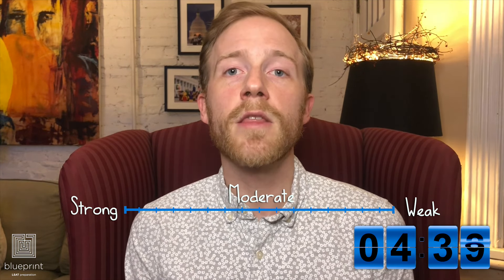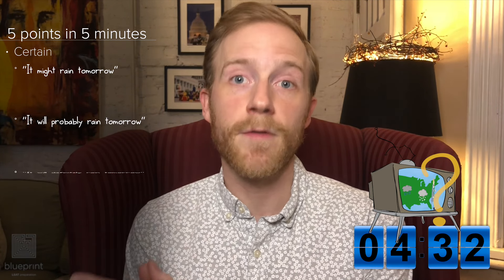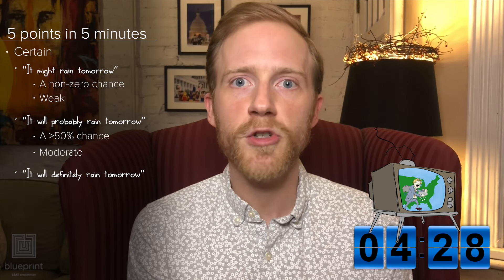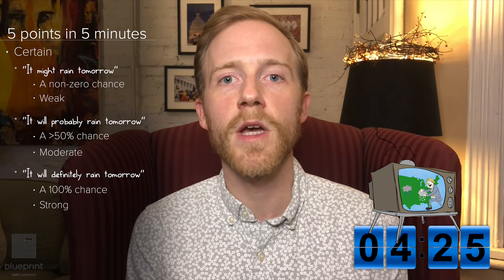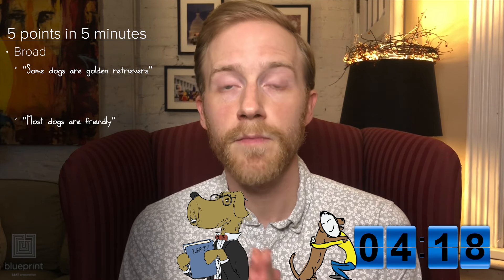How to Increase Your LSAT Score by 5 Points in 5 Minutes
Want to learn how to raise your LSAT score by 5 points in 5 minutes? Then watch this video with Blueprint LSAT instructor Thom before your next practice LSAT exam!

In today's mini LSAT lesson, we're focusing on logical force and how you can apply it to every section of the LSAT. Logical force can help you differentiate between close answer choices and identify the flaw you need to fix in arguments. Understanding it will give you an edge on different Logical Reasoning questions—necessary, sufficient, strengthen and weaken, and must be true/most strongly supported questions—as well Reading Comprehension questions.

By the end of this video, you should have a better grasp on logical force and will approach questions much more confidently on your next practice LSAT exam. Don't be surprised when you get a higher LSATscore after mastering this skill.

If you want to register to take Thom's next LSAT class, check our class schedule

Not sure how to study for the LSAT? Start here. Sign-up for a Blueprint account to take a free practice LSAT

Need to increase your LSAT score by more than 5 points? We got you! Blueprint students raise their scores on average +11 points.

Looking for an LSAT class? Forget the classroom; bring class home with you with Live

Need a more flexible schedule? Study on your terms with our online on-demand LSAT Course, Online Anytime

Want one-on-one help? Working with a private LSAT tutor can help you reach your goal score!